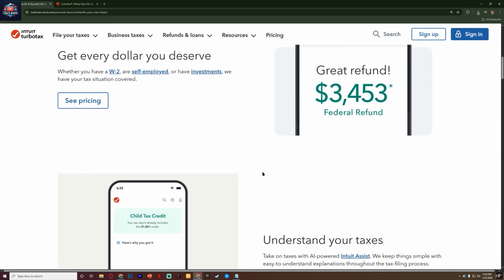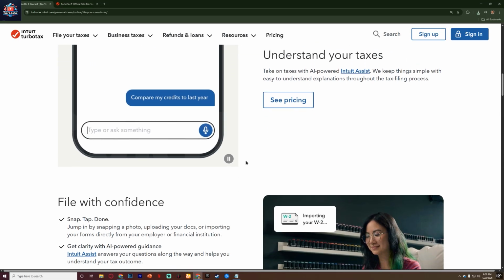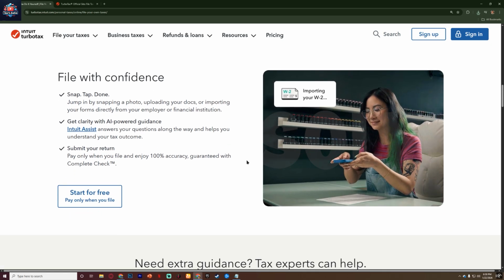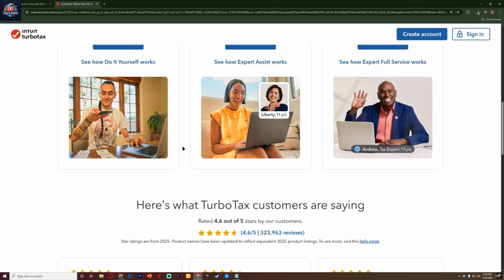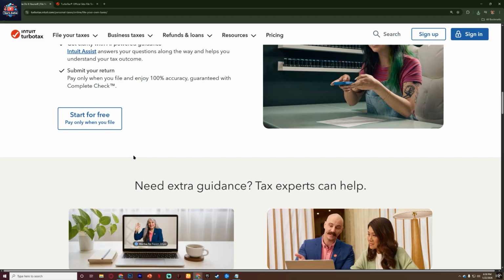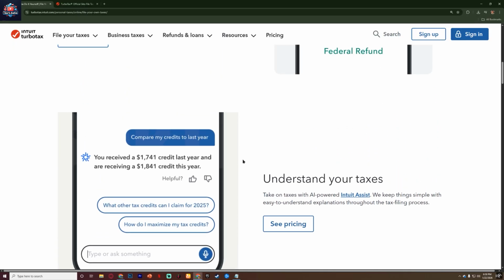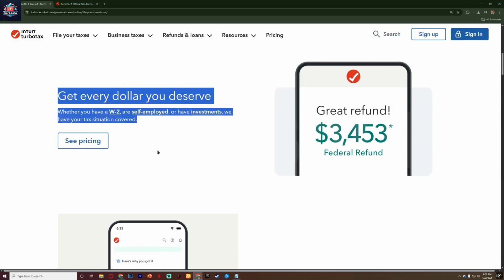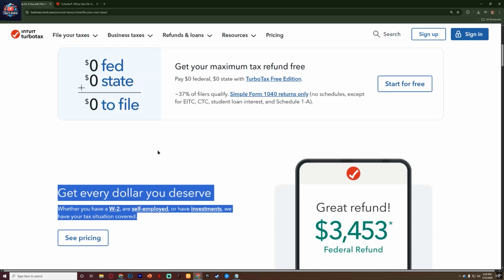How to File Taxes Online With TurboTax - Full Guide